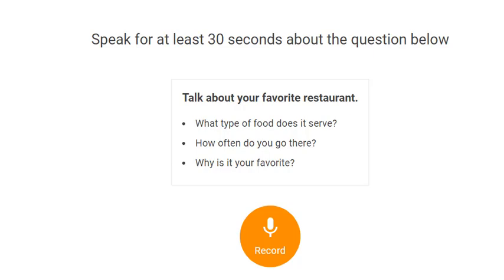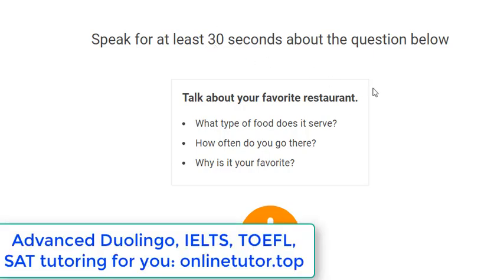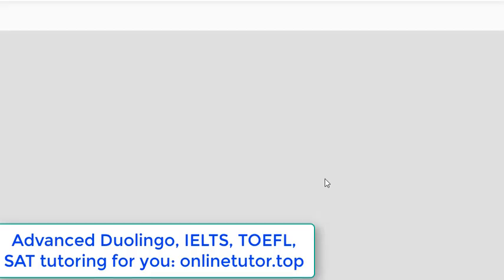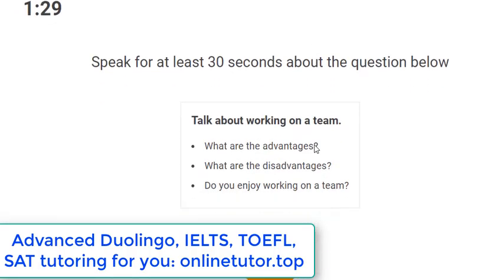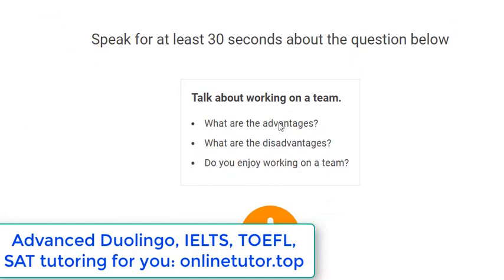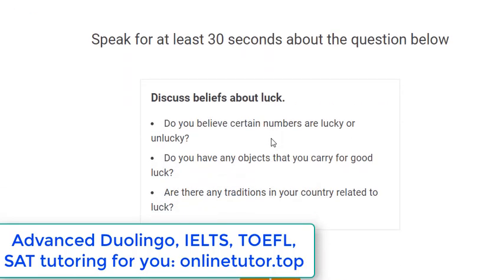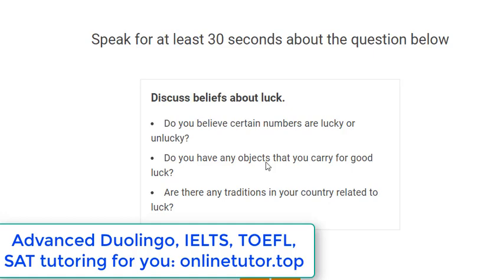Duolingo Speaking 90 Seconds: How To Get 120+? Proven Strategies And Tips. Tutor Answers Real Tasks.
- Intensive online Duolingo, IELTS, SAT, TOEFL, PTE tutor for you! I have helped hundreds of students to get high scores at the tests of English! Feel free to drop me a line in WhatsApp, Viber: or visit my web-site and fill out the form there, also read some testimonials of my ex-students...
In this practice lesson for Duolingo English Test preparation we analyze and discuss the section at DET that asks you to speak on a topic for 90 seconds.
I know some proven approaches to this task - they will allow you to score well at Duolingo. I provide several examples of real questions and real impromptu answers to those questions. You have to be ready to speak on any topic and with enthusiasm!
OK, try to do as many real tasks from DET as possible! There is no better way to get ready for Duolingo, IELTS, TOEFL than practice on real assignments.
If you seek a professional English tutor with a large background of tutoring students for English tests - welcome to my online sessions! I will assist you in getting a high score... Just entrust your success at DET to me and I will help...